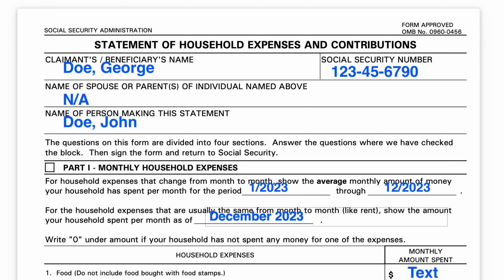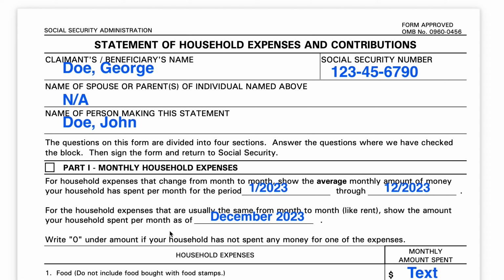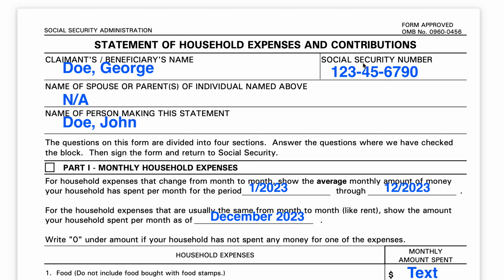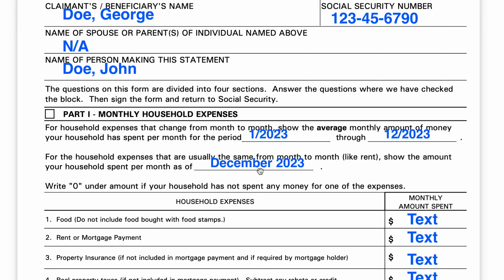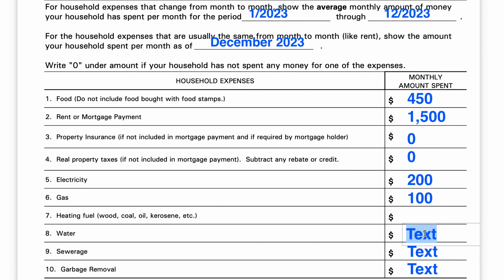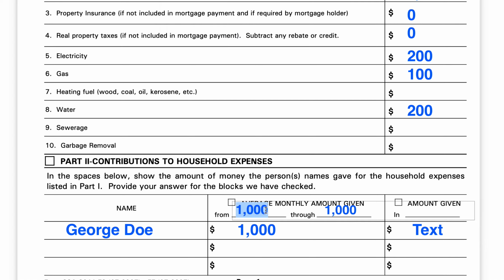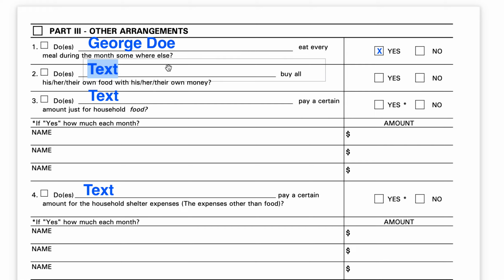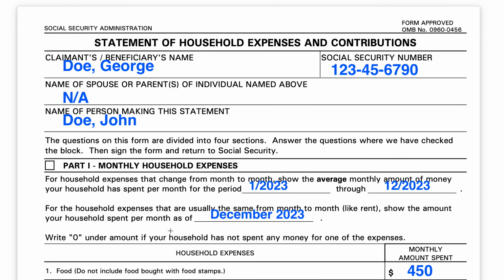Form SSA 8011-F3 walkthrough (Statement of Household Expenses & Contributions)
Please feel free to check out our article, where we've written step by step instructions to help you walk through this form!

Here are links to articles and videos we've created about other Social Security forms mentioned in this video or its accompanying article:

Form SSA 11 Instructions, Request to be Selected As Payee